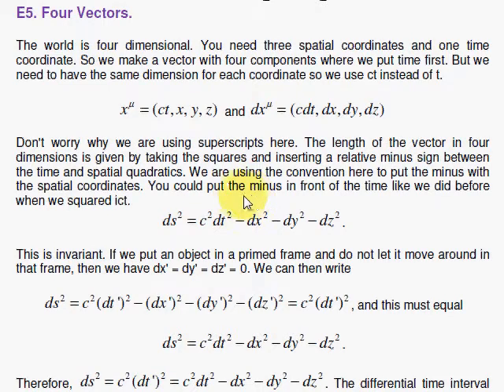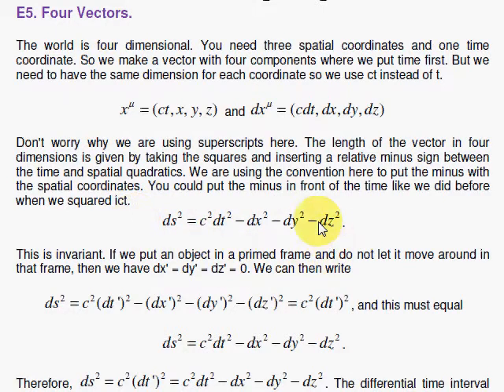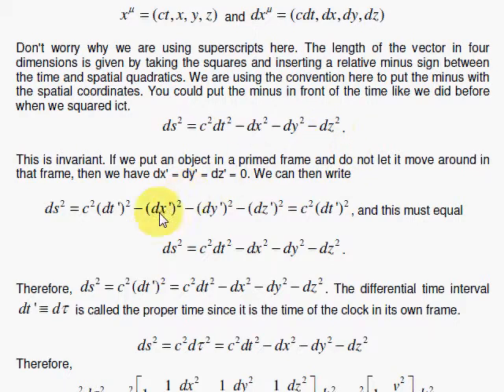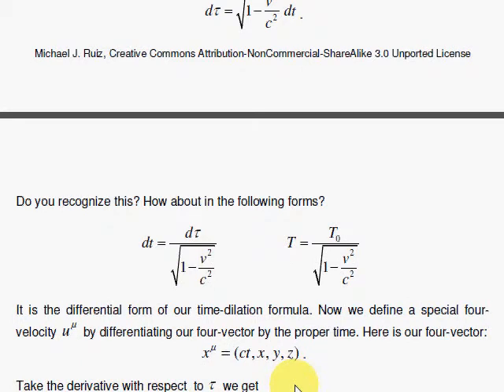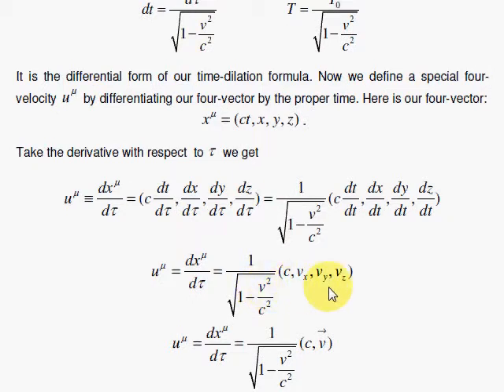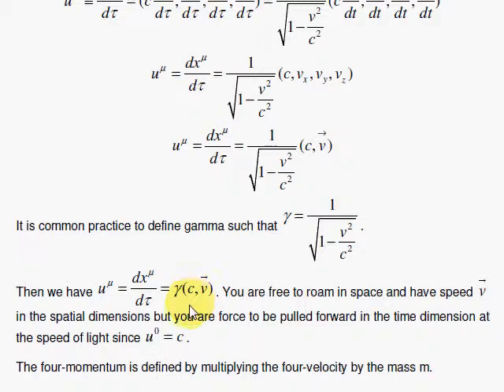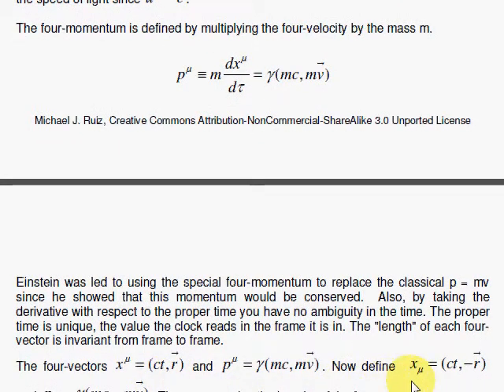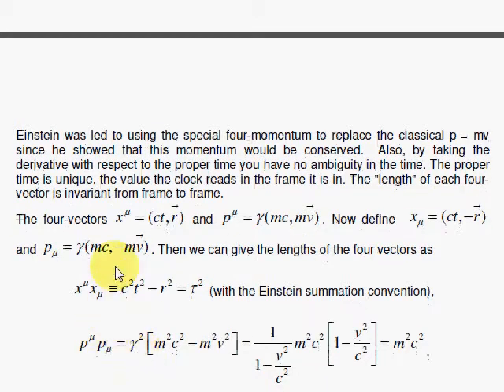EMT-E5. Four-Vectors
Four vectors of special relativity are introduced. Examples are given for the spacetime four vector, four velocity, and four energy-momentum.